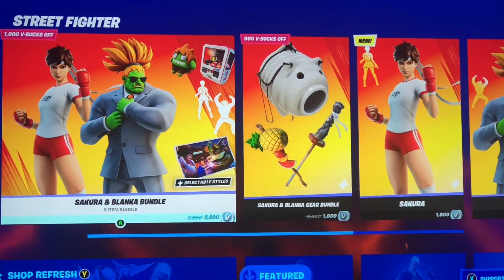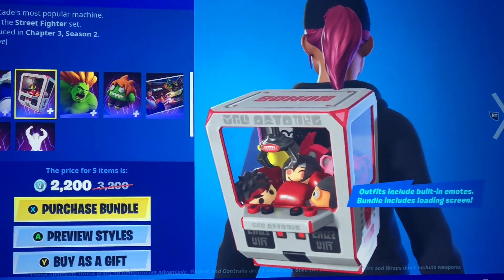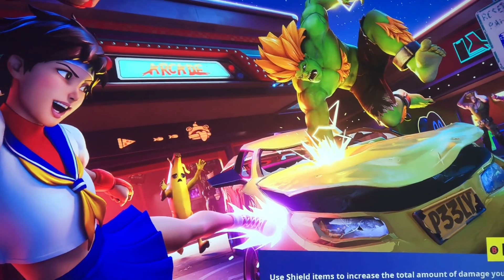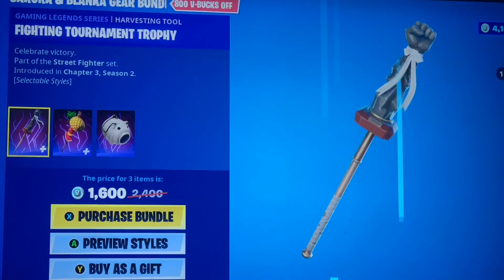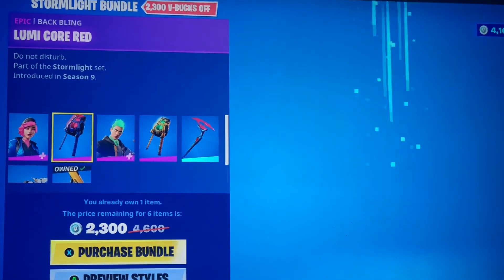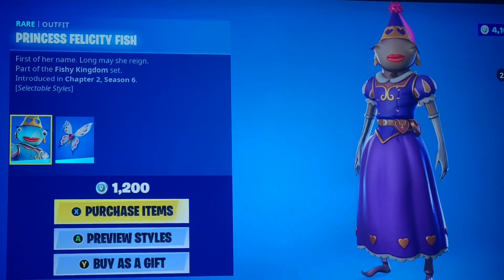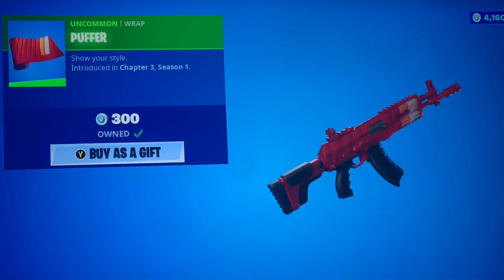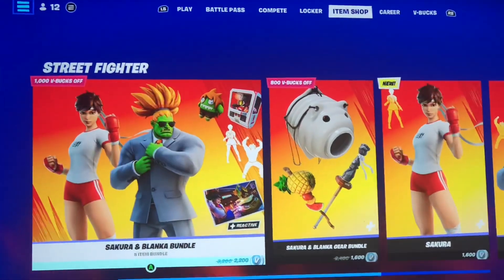Item shop (apr.28.2022) new street fighter skins !!!